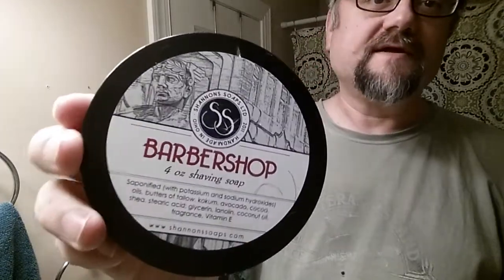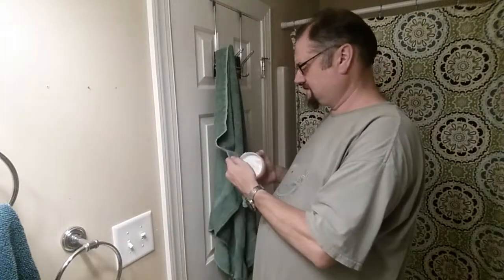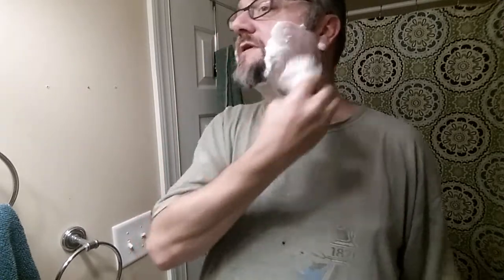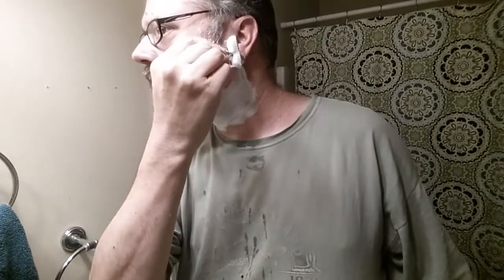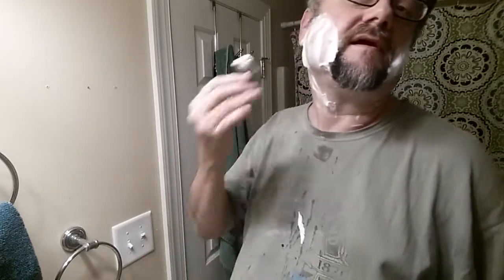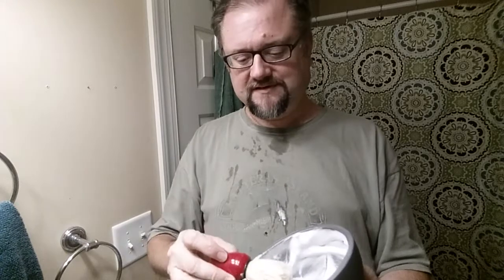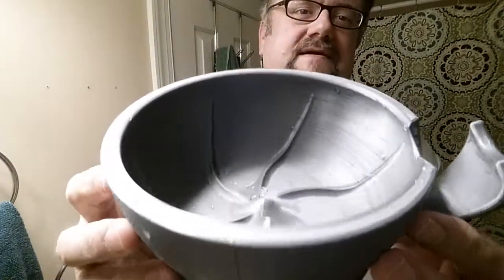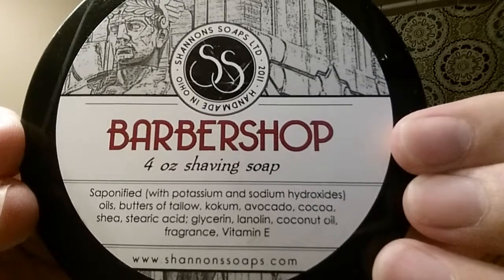Just a Shave: Timeless SS .68 OC - Gillette Nacet (171) - Shannon's Barbershop - Zenith B10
Razor: Timeless - Stainless Steel .68 - Open Comb
Blade: Gillette - Nacet (171)
Lather: Shannon's Soaps - Barbershop
Brush: Zenith - B10 Boar Red (16 uses)
Post: Barrister and Mann - C2

*General Notes / TL;DR*:
Okay shave.  Trying Shannon's for first time.

*Razor and Blade Notes* - Timeless - Stainless Steel .68 - Open Comb ::: Gillette - Nacet (171 uses):
Just a little bit of irritation during shaving, due to blade feel.  Very different from recent shaves, so I blame the soap.

*Soap Notes* - Shannon's Soaps - Barbershop:
Scent: seems like citrus and some light floral, not feminine at all.  And maybe some other stuff thrown in.  I like it.

Lather: Got it to a pretty creamy state, but got more blade feel than yesterday (with Mickey Lee), so maybe this guy is not as protective.

Next time I'll try it a little drier than my usual standard and see how it feels.

* 40 second load with lightly-wet Boar brush
* 1.5 tsp water to build the lather

*Brush Notes* - Zenith - B10 Boar Red (16 uses):
Enjoyable soft brush that will get even softer once more tips start to split.

**Shave Quality**
During the Shave Feel:
 Cheeks: A little irritating
 Neck: A little irritating
After the Shave Closeness: